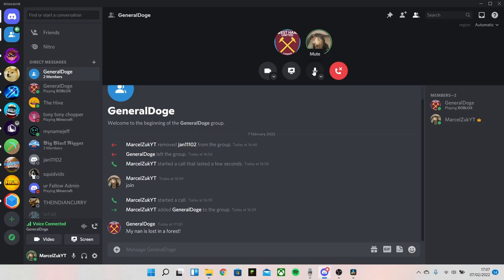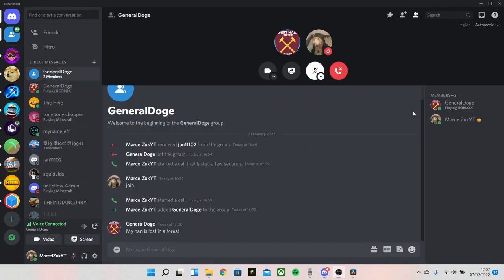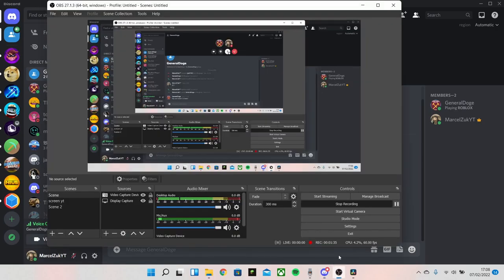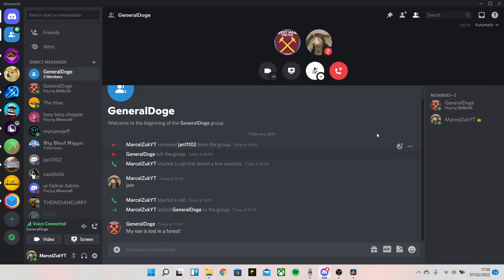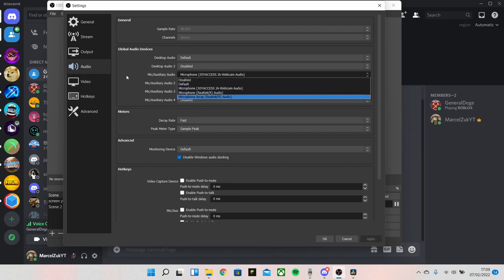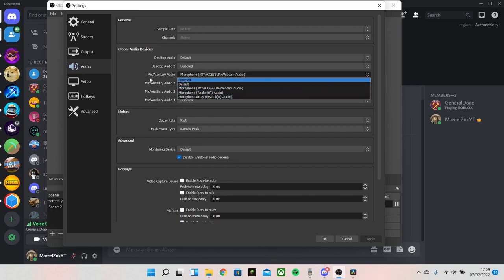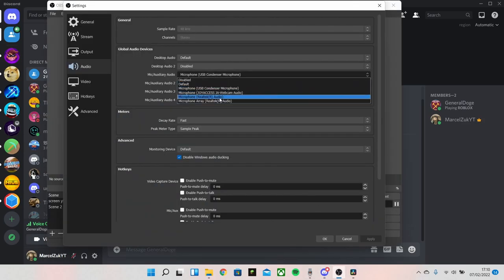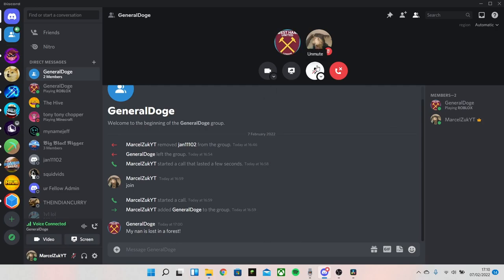Testing My New Mic - Sudo Tack ST-800 and comparing it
Testing the Sudo Tack ST-800 My old Hyper X Headset Mic And My Stock laptop microphone